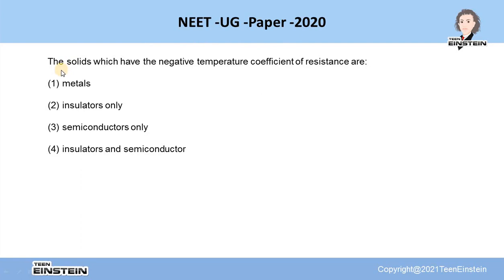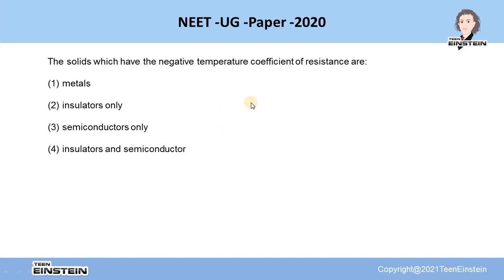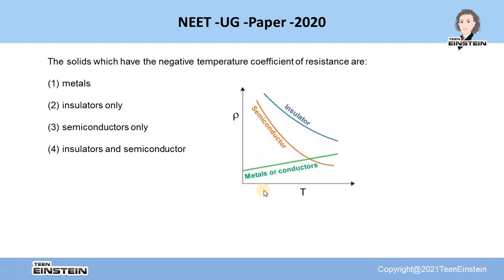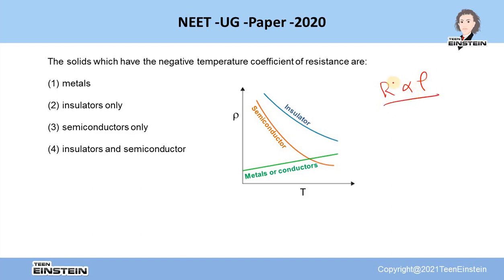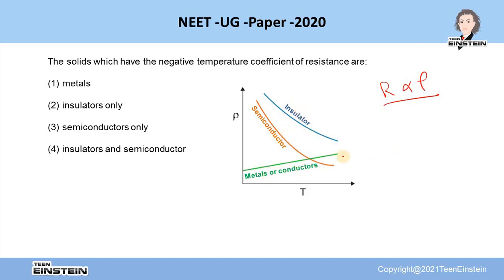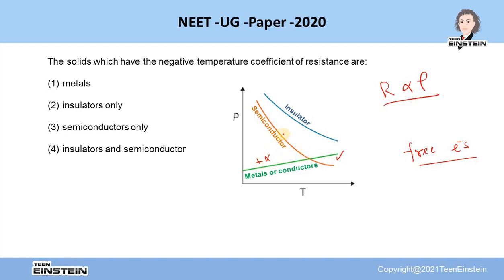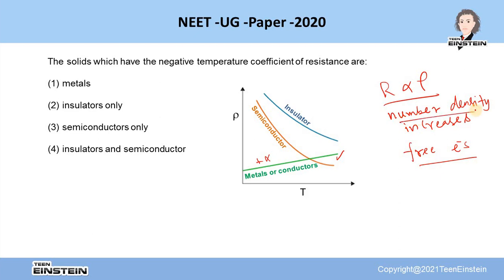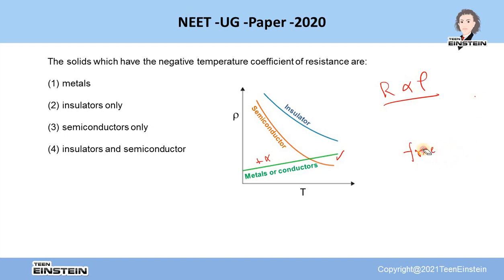TeenEinstein| NEET UG Paper 2020| NEET solved question| NEET one shot physics| NEET pyq physics| 5